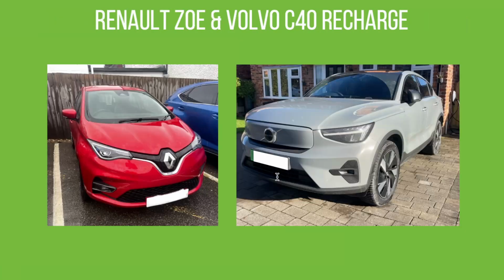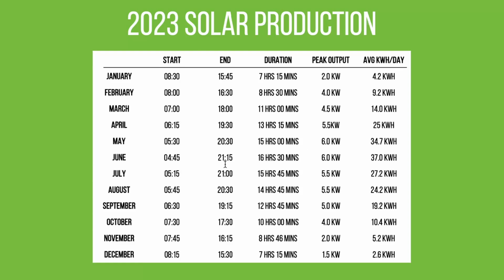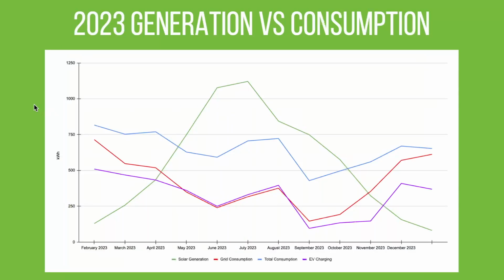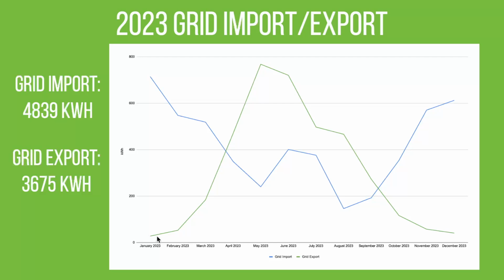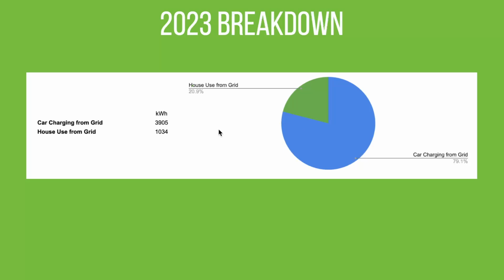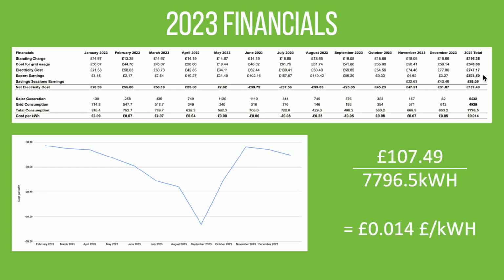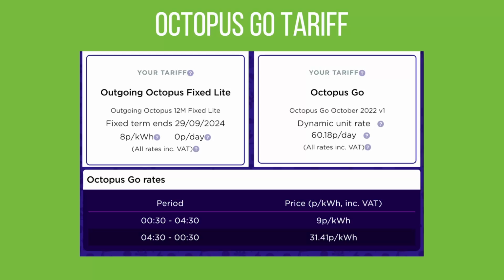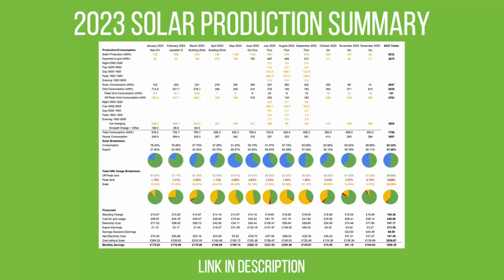How I powered my house and charged two EVs for a whole year for just 1p per kWh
Northern Solar 2023

Solar Generation, SEG Export, Octoplus Saving Sessions, Smart Tariffs, Home Battery, EV Charging, it all adds up!

Reviewing all the data for 2023:
How much solar energy did we produce?
How much did we import from the grid?
How much did we export? and most importantly, how much money did we save?

Our system: 8kWp SolarEdge + 13kWh Growatt Battery.